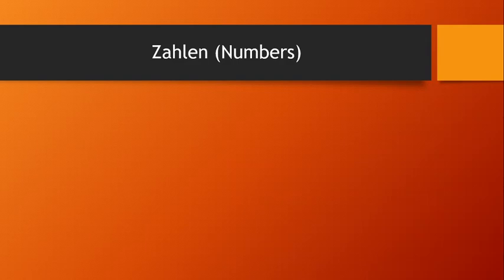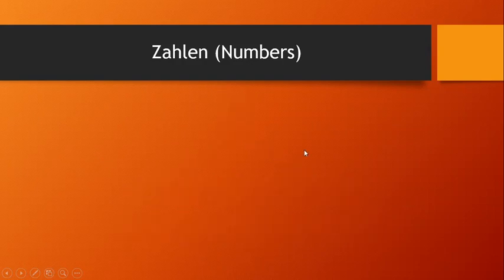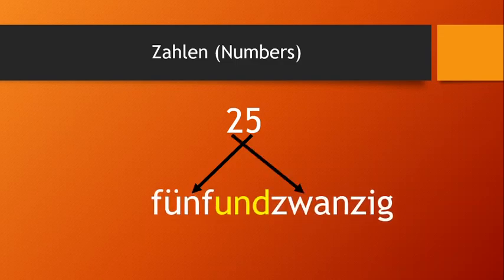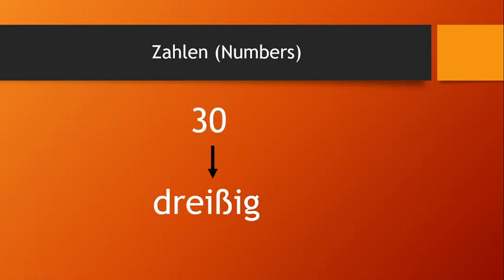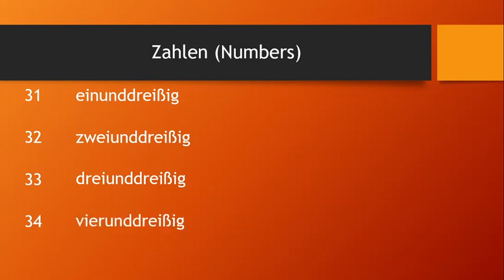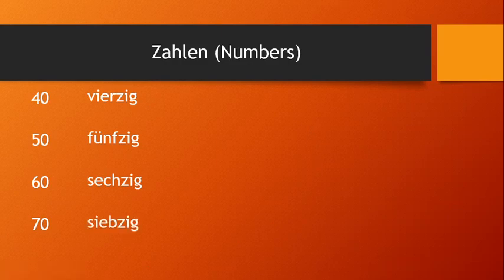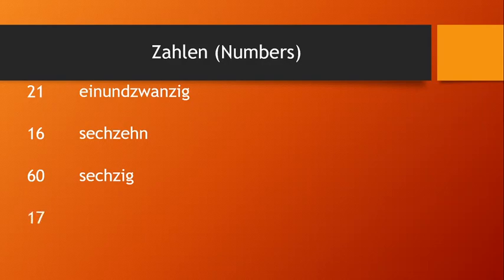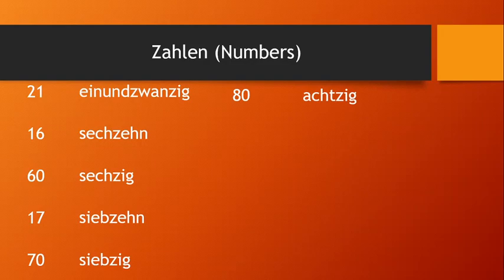German A1 level | German for beginners | Lesson 5 - Numbers in German (part 2)| German From Scratch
This video will help you getting started with numbers in German. With the help of this video, you will be able to count numbers from 21 to 100.

For personal training and coaching in German language , please contact